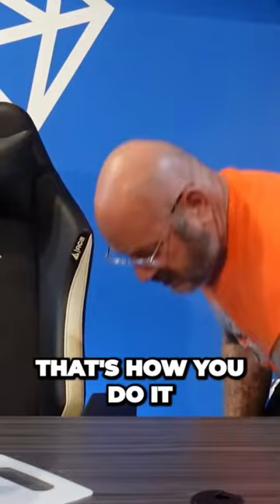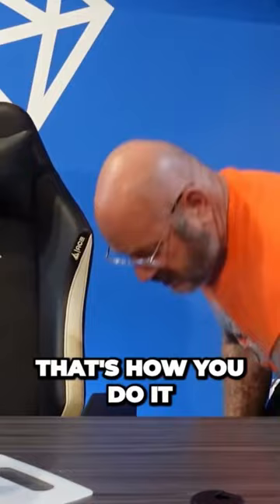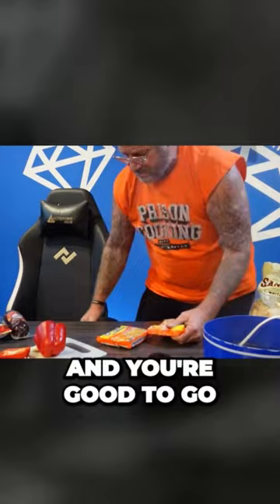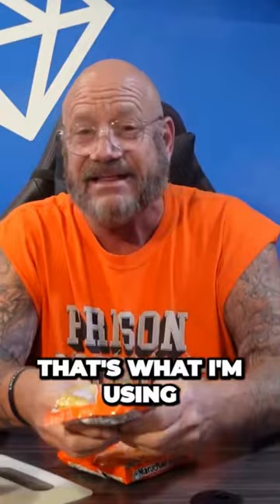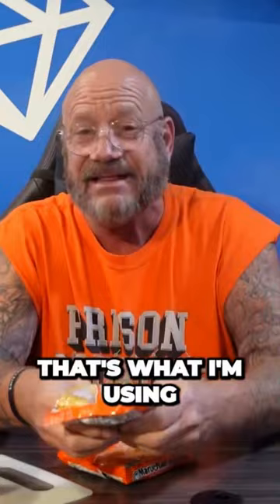Prison Cooking on This Sunday! Convict Kitchen is Back Today!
Welcome to Convict Kitchen! In this captivating episode, former inmate Larry Lawton shares his unique recipe for Prison Tamales. Join us as Larry draws upon his firsthand experience to guide you through the gritty yet flavorful process of recreating these infamous prison delicacies. Get ready for a taste of the inside!

Ex Jewel Thief, Mob Earner, Criminal, and Prisoner Larry Lawton

Ex Jewel Thief Larry Lawton spent 11 years in prison and now helps people make better decisions and fights for prison reform.

MEMBER PROGRAM  Starting $1.99 - Perks from wallpaper to early access videos to one-to-one chats.
Editor:
PODCAST:
I do not condone any of the negative behavior described. I have learned from the mistakes I have made and do not wish for anyone to recreate or attempt any of the events described. Ex Jewel Thief, Mob Earner, Criminal, and Prisoner Larry Lawton